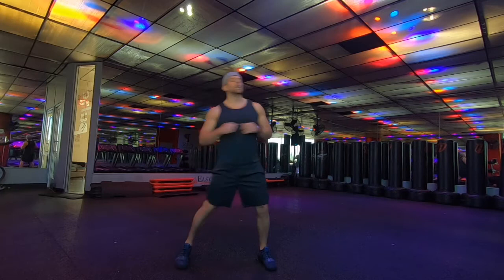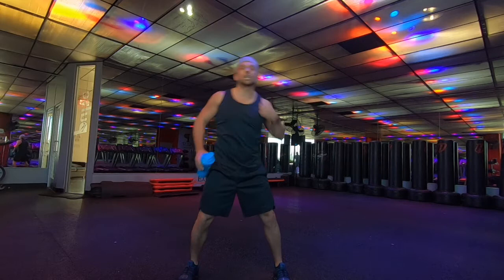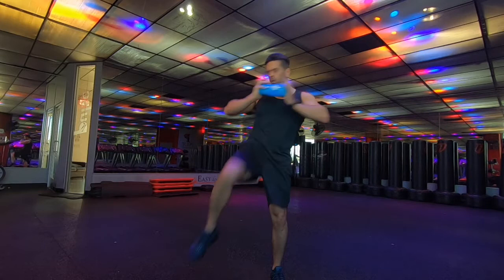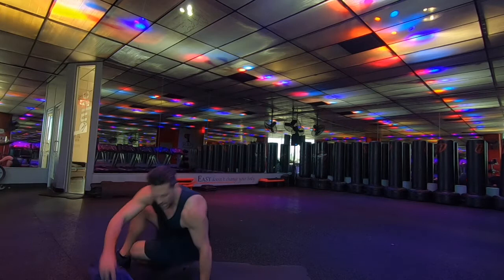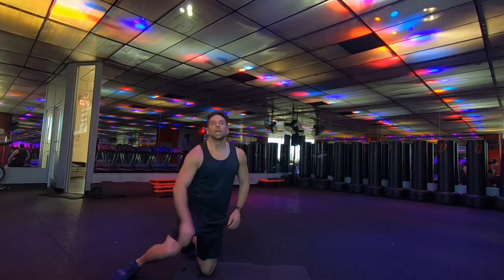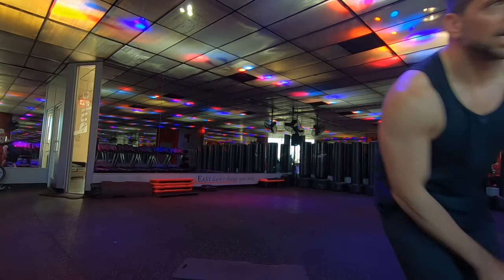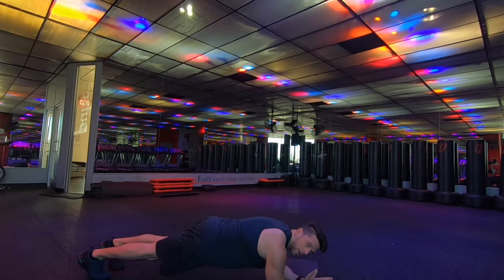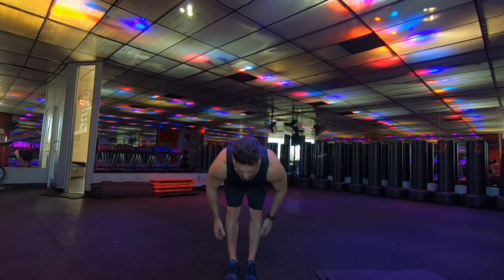Get Fit At Home Workout - Abs Workout with Celebrity Trainer Mark Harari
Ready to kick it to the next level? Time to get fit with this at home workout led by celebrity trainer and owner of Pulse Fitness Studio in Los Angeles, Mark Harari 💪🏻

Today we have a killer abs workout...I mean, a KILLER ABS WORKOUT...to keep you lean, toned, and strong while staying safe at home! You'll also get a great cardio workout to get that heart pumping ❤️

No equipment necessary for this 30 minute hiit workout for women and men of all fitness levels! Modifications are given, no impact, and no noise so it's great for apartments!

Grab a towel and lets hit it!